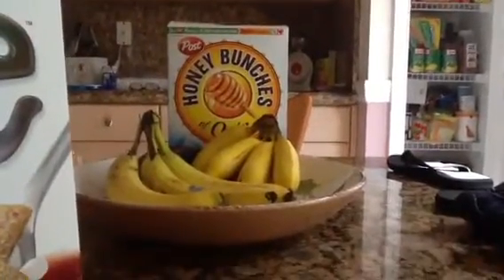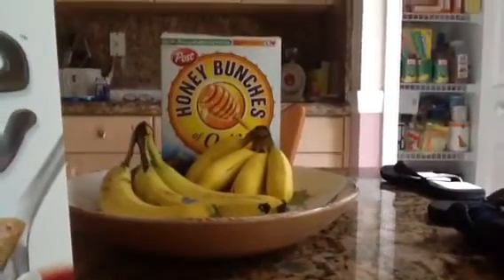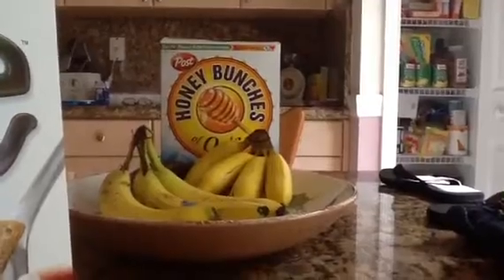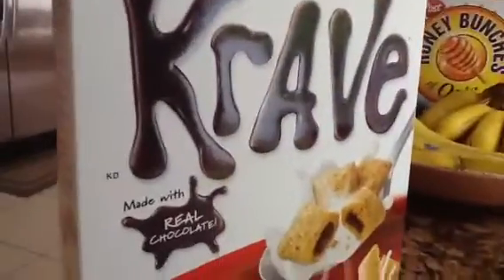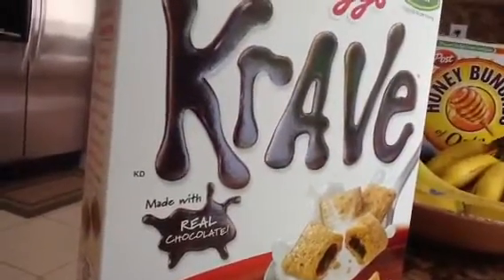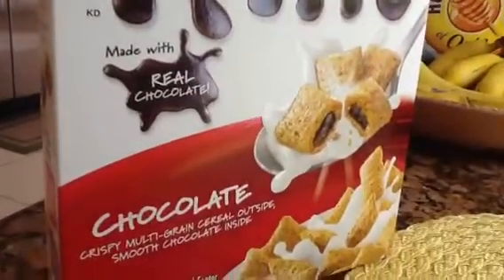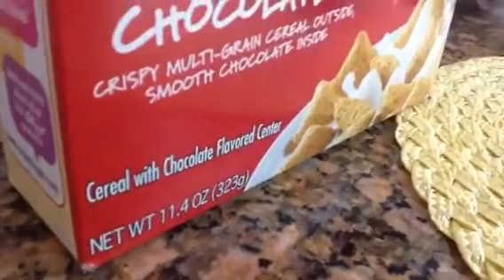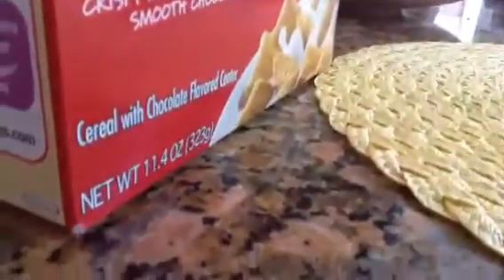Secret in Kellogg's krave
.WTF ARE THEY USING!